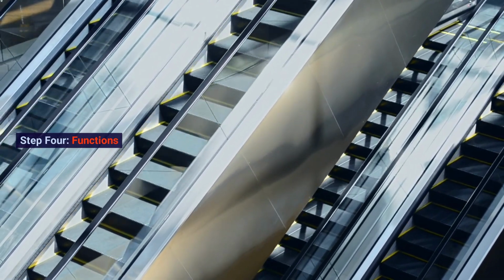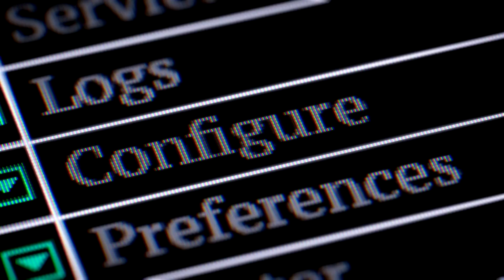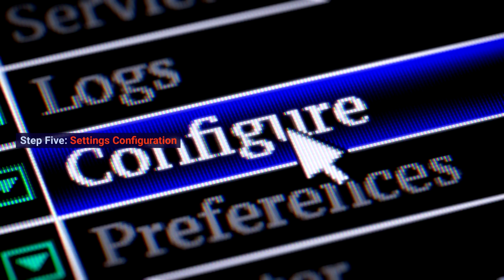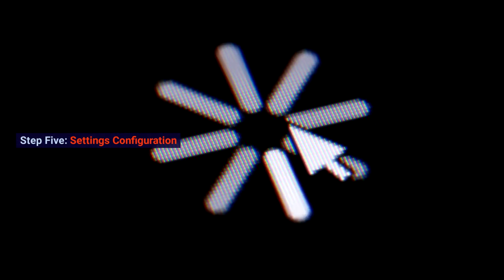Want to Boost Your Workflow? Master the 8 Steps of Batch Processing!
Unlock the power of batch processing to supercharge your workflow and enhance productivity. This comprehensive guide breaks down the 8 crucial steps of batch processing, from file preparation to saving and backing up your data. Learn how to configure your software settings, verify outputs, and even troubleshoot common errors. Don't miss out on this essential guide to mastering batch processing techniques and achieving more in less time.

Whether you're a beginner or looking to refine your existing skills, this video is your go-to resource for all things batch processing. Stay ahead of the curve and turn tedious tasks into efficient operations.